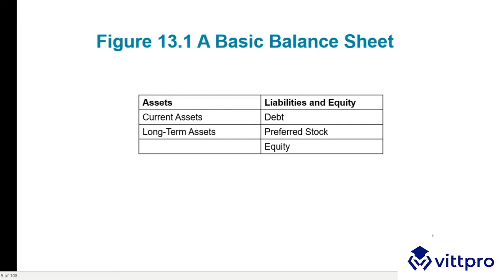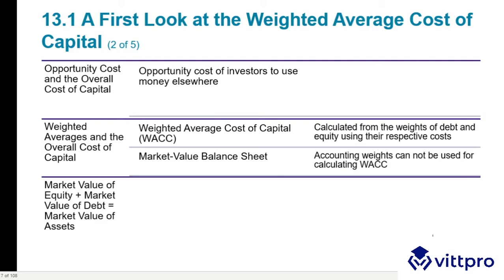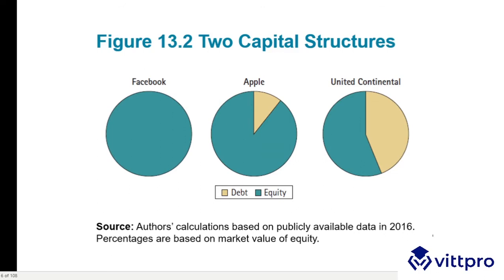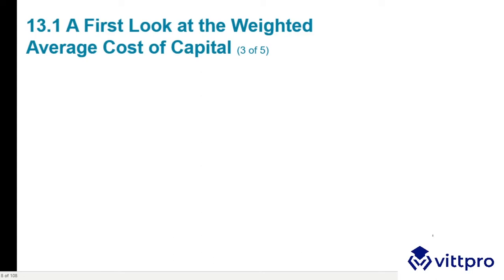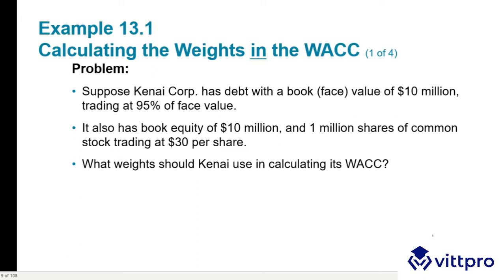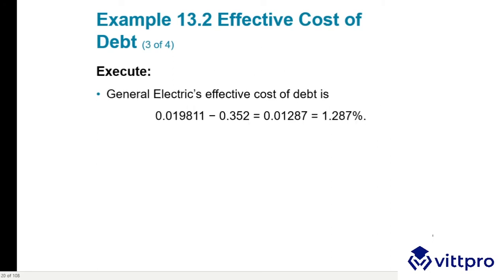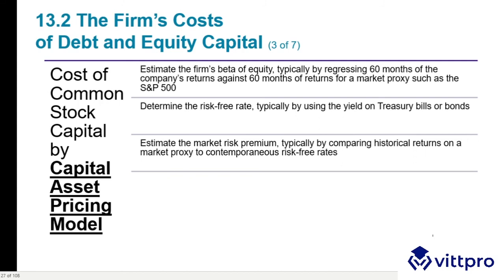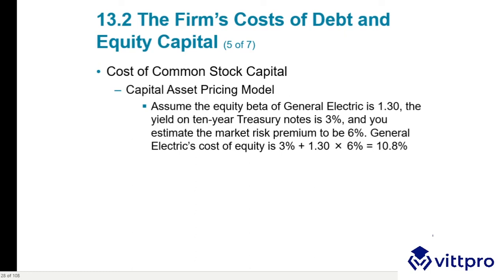6 Cost of Capital Fundamentals